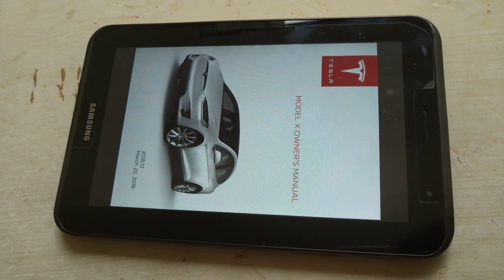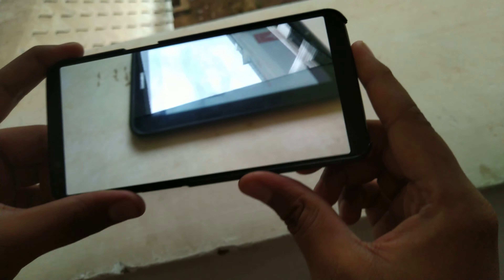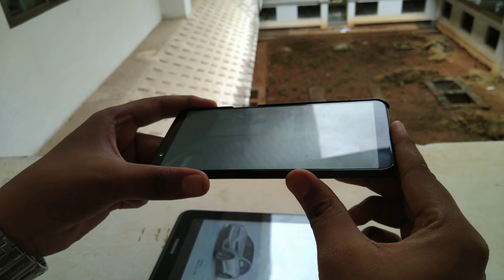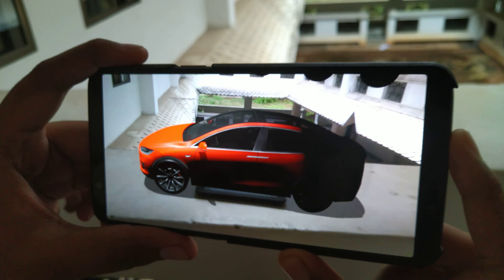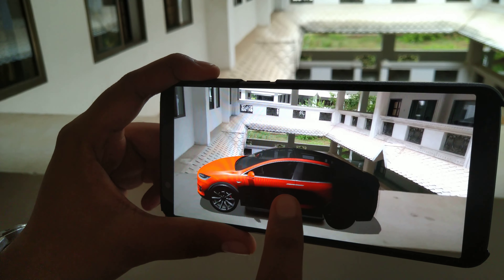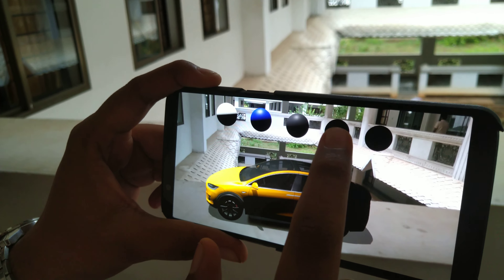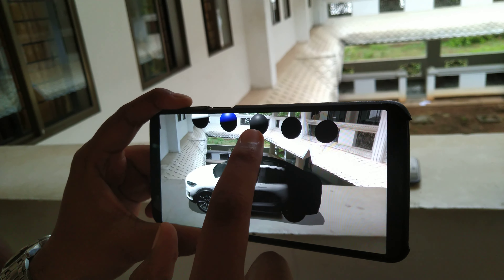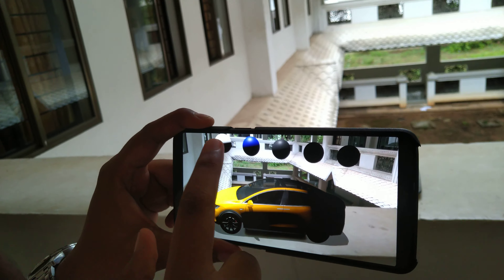Augmented Reality Car Colour Changer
Here you go.. we have built an AR application which can be used to change the colour of cars. The same can be used for interior decoration and furniture colour selection for home.